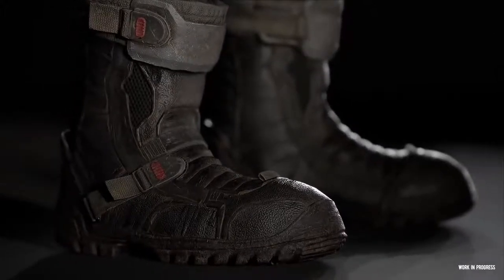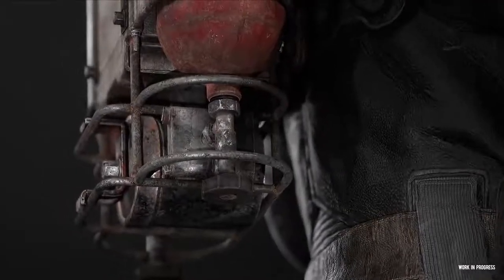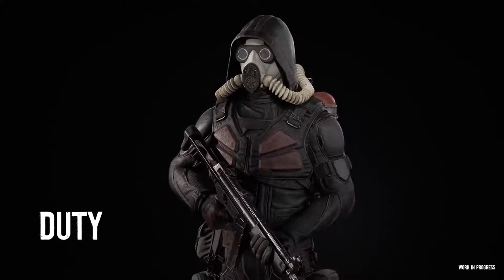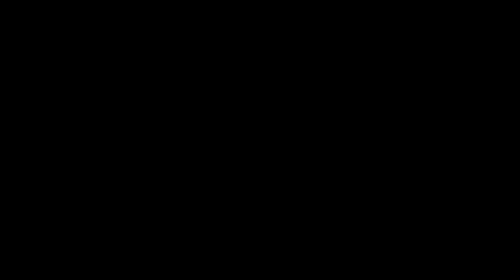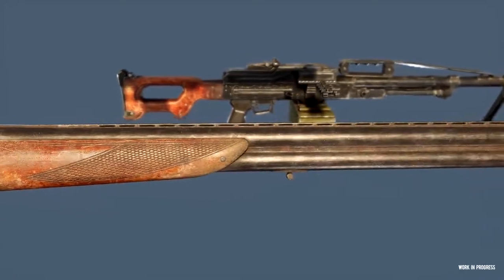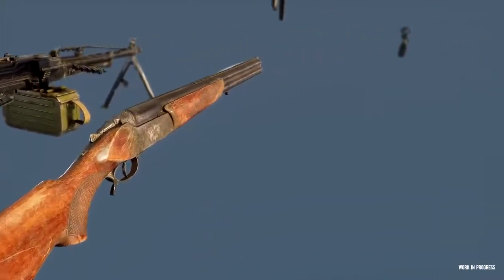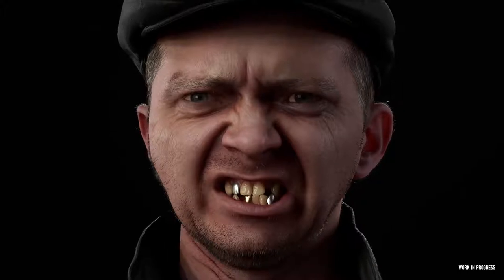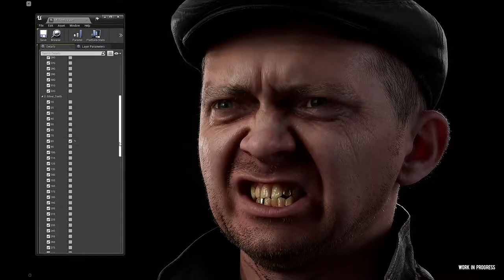STALKER 2 - Official Game Overview